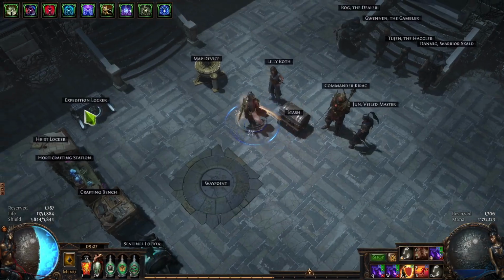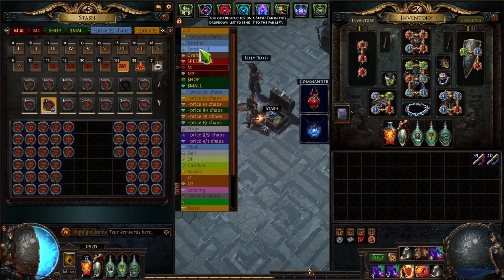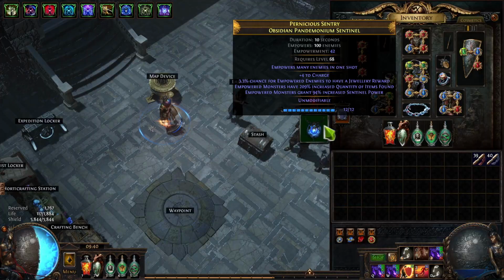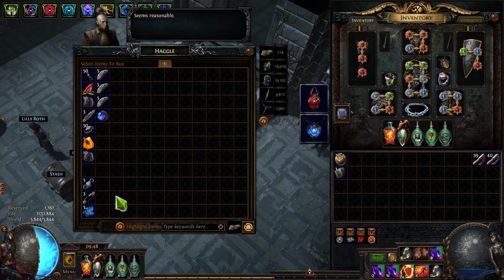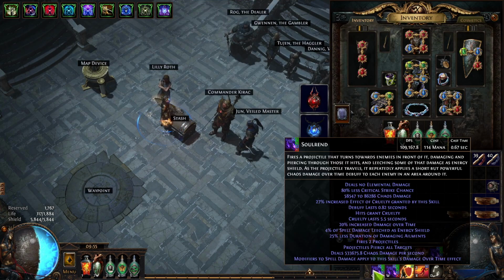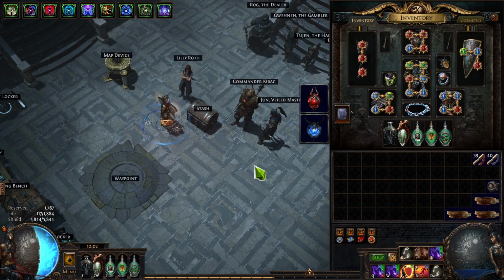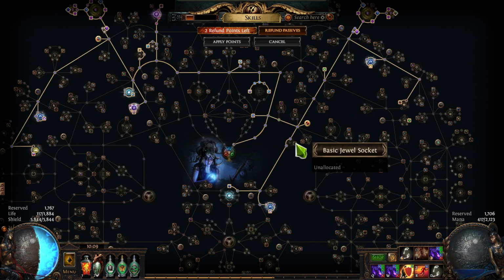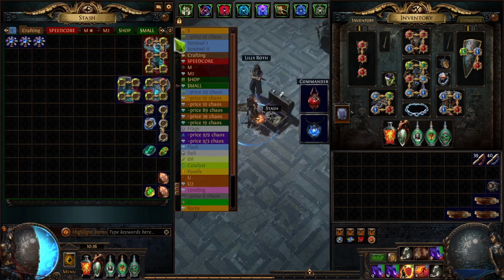[POE 3.18] Revealing My Currency Strategy AND The Build I Used To Make Hundreds Of Exalts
In this guide I'm explaining my currency making strategy which uses Grand Design and Expedition farming, as well as explain the build I've used to easily explode hundreds of monsters at once, even in the most juiced and sentinel empowered maps.

00:00 Intro
01:00 Atlas Passives
01:58 Strategy Overview
03:03 Preparation (Maps, Sextants, Scarabs)
05:40 How to roll your maps
08:28 Altar Mods
09:47 Remnant Mods
12:40 Sentinels
13:50 Logbook Drops
15:35 Rolling and Splitting Logbooks
18:35 How to use Dannig re-rolls
21:00 How to use Tujen re-rolls
24:05 How to use Gwennen re-rolls
27:48 Build Guide Intro and Overview - Why this build?
31:10 Where do the explosions come from
32:10 Cost of the Build
32:48 Gem Setup
37:55 Gear Setup
41:47 Passive Skill Tree
48:34 Summary